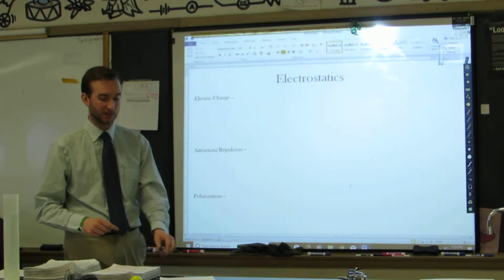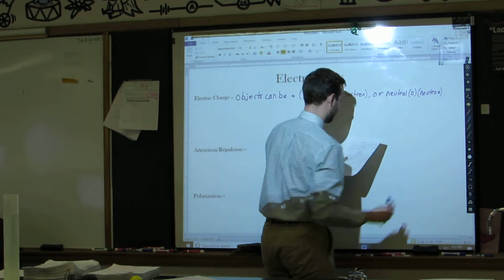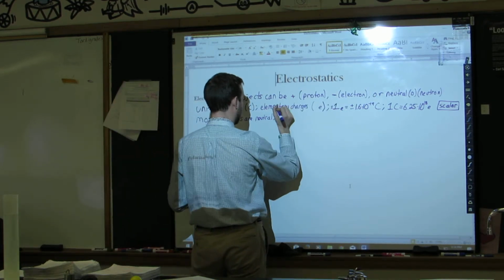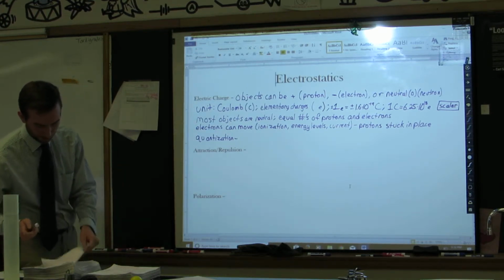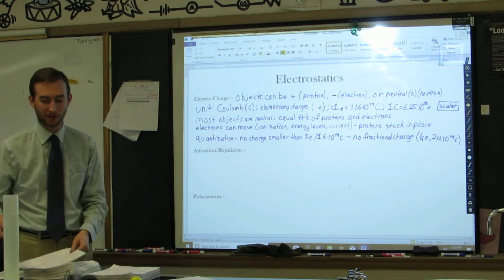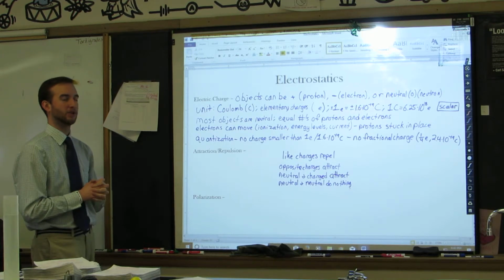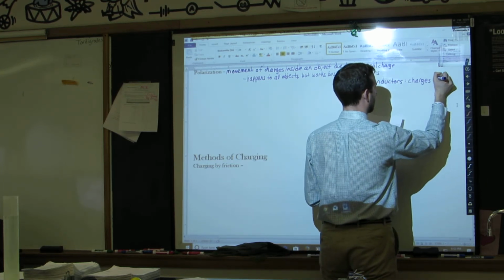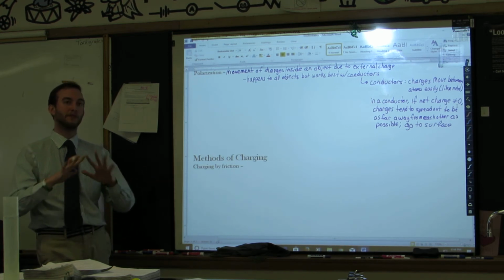Electrostatics Part 1